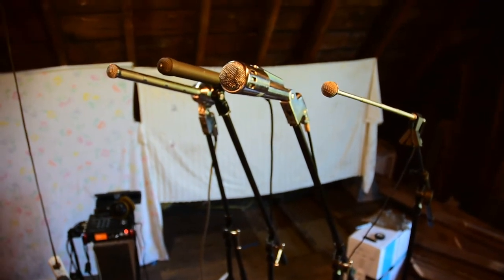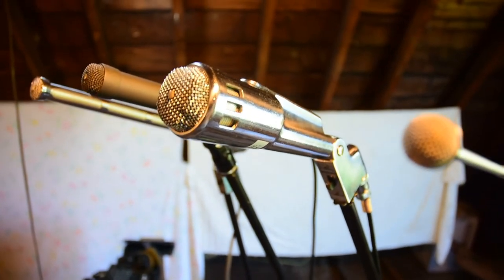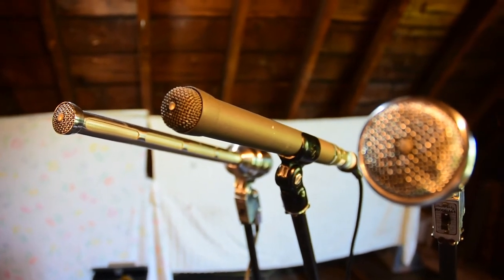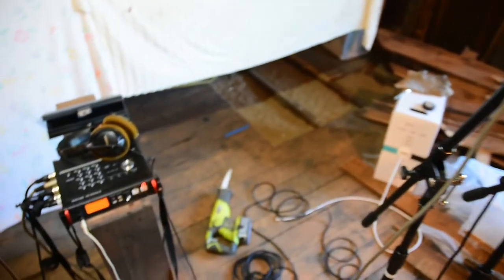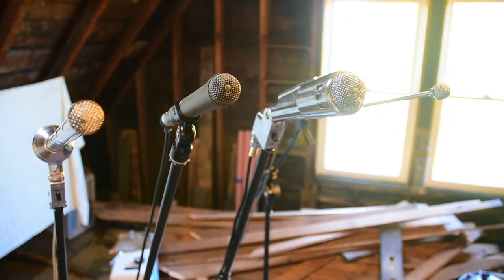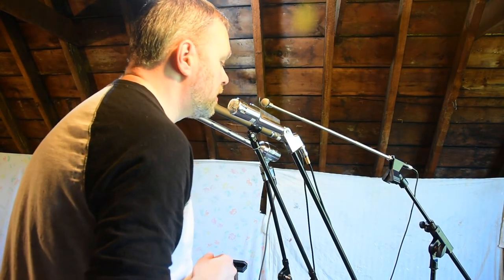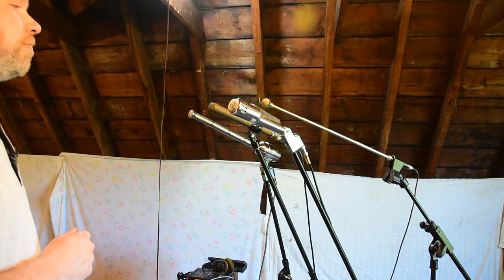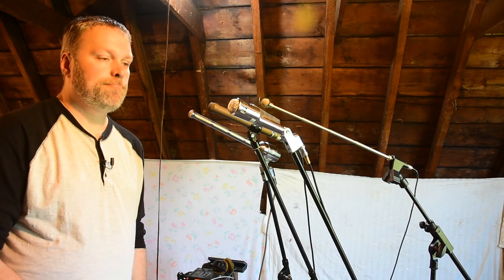Vintage mics: Electro-Voice and Sony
Here's a look at and listen to a few interesting vintage mics: the Electro-Voice 644, 655C, 664, and Sony ECM-51. While I tried to match distances and levels from mic to mic, I was only approximating. Note that I incorrectly identified the lav mic used: it was a Sony ECM-50PBW, not ECM-50PSW ('B' designates black, 'S' designates silver).